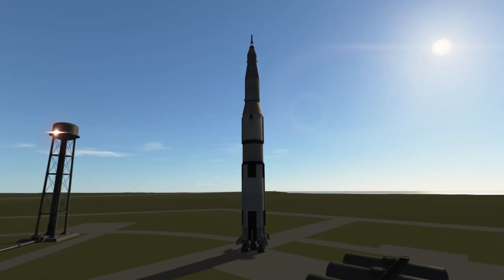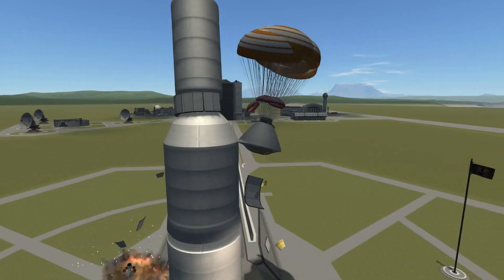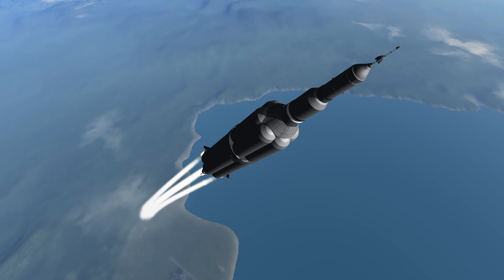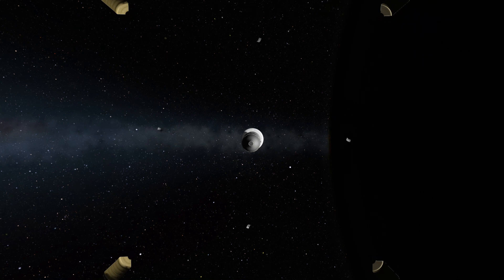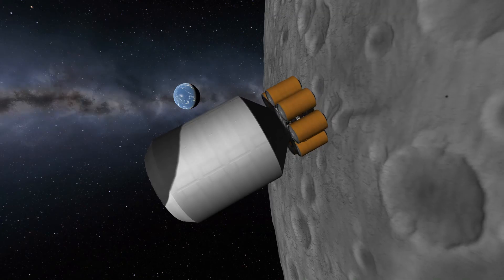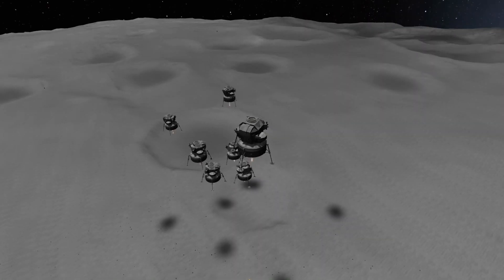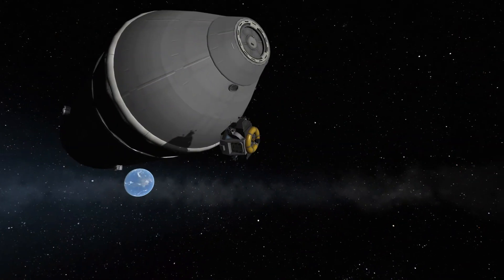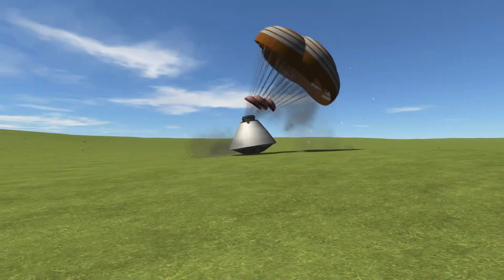APOLLO 50 - LITERALLY! You won't believe what I put on the Moon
Clickbait? Not really, I hardly could believe it myself :D
Happy Apollo 11 50th anniversary, everybody! This is my Apollo 50, a gigantic rocket, but the solution to the "50" is in the payload itself.